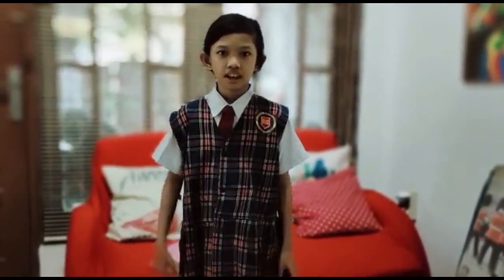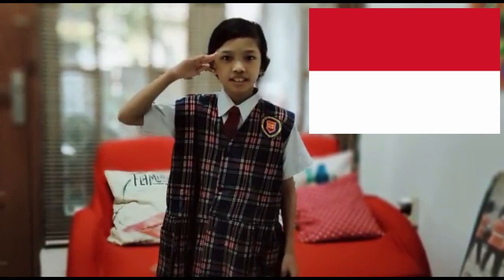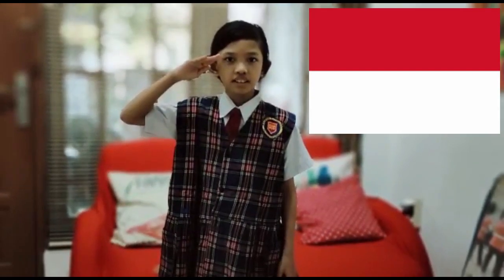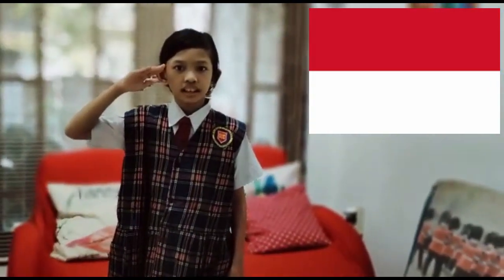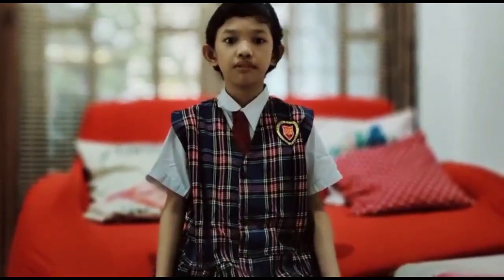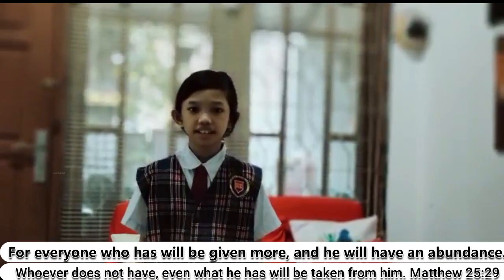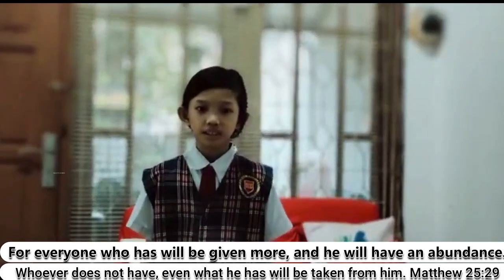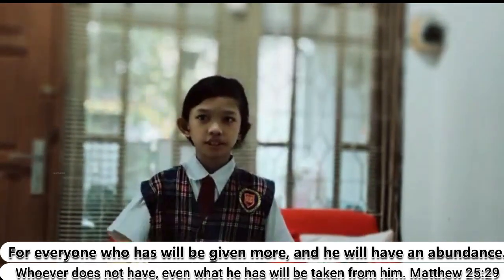SCC Bible Devotion- Mon, 15 June 2020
SCC Bible Devotion- The Three Toolboxes